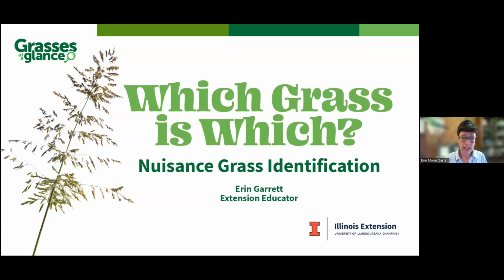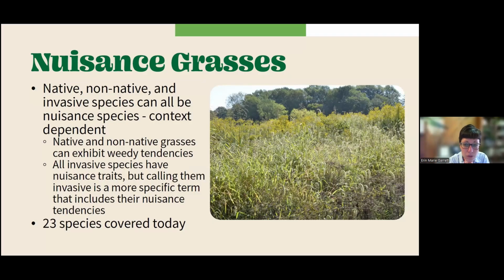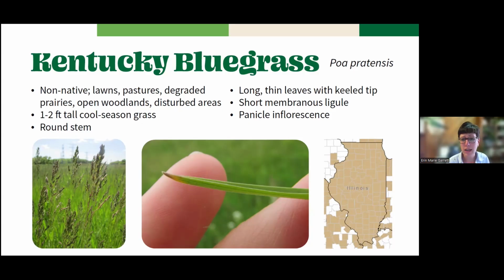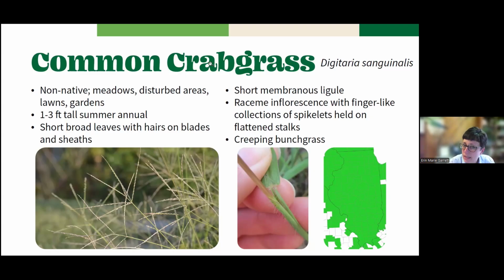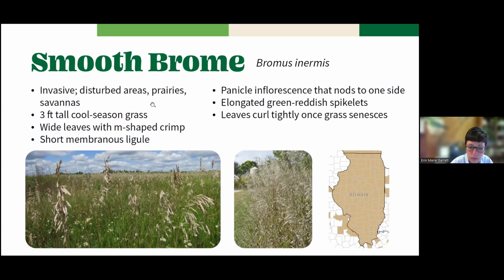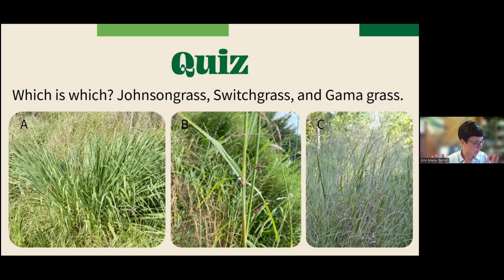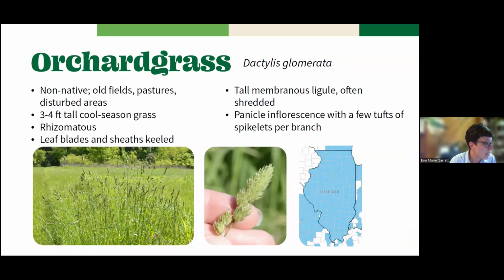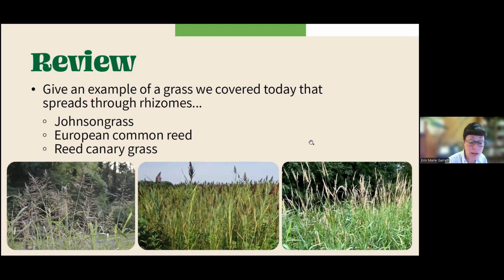Which Grass is Which Nuisance Grasses 2026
0:00 Intro and welcome
2:36 Basics of grass identification
13:45 Nuisance grass identification
16:36 Giant foxtail
18:56 Yellow foxtail
21:56 Squirreltail barley
24:23 Little barley
28:58 Kentucky bluegrass
32:18 Annual bluegrass
34:08 Bulbous bluegrass
36:55 Redtop
39:55 Nimblewill
43:19 Common crabgrass
45:51 Small carpetgrass
50:31 Stiltgrass
55:38 Cheatgrass
1:00:20 Smooth brome
1:04:12 Reed canary grass
1:08:42 Johnsongrass
1:17:00 European common reed
1:21:45 Quackgrass
1:24:40 Timothy
1:27:00 Tall fescue
1:30:23 Orchardgrass
1:35:48 Barnyard grass
1:39:07 Velvet grass
1:41:00 Review
1:45:20 Resources
1:46:40 Questions

Grass identification doesn’t have to be impossible. By learning tips and tricks that you can use in the field, grass identification is achievable! Come learn the basics of grass identification and how to identify over 50 common grasses in Illinois during this three-part workshop. The course will cover:

University of Illinois Extension develops educational programs, extends knowledge, and builds partnerships to support people, communities, and their environments as part of the state's land-grant institution. Extension serves as the leading public outreach effort for University of Illinois Urbana-Champaign and the College of Agricultural, Consumer and Environmental Sciences in all 102 Illinois counties through a network of 27 multi-county units and over 700 staff statewide. Extension’s mission is responsive to eight strategic priorities — community, economy, environment, food and agriculture, health, partnerships, technology and discovery, and workforce excellence — that are served through six program areas — 4-H youth development, agriculture and agribusiness, community and economic development, family and consumer science, integrated health disparities, and natural resources, environment, and energy.